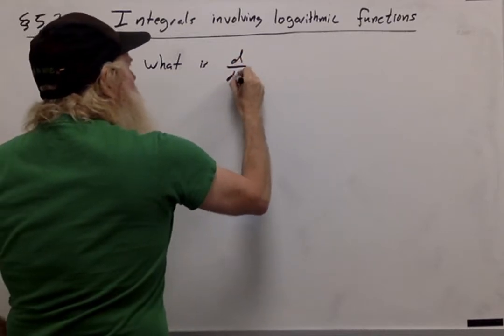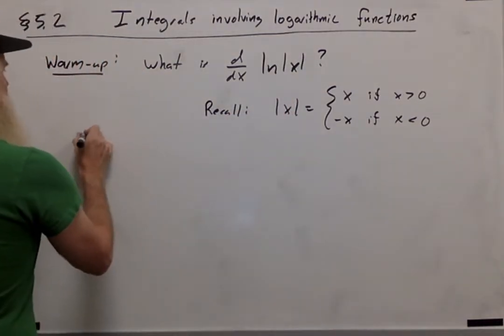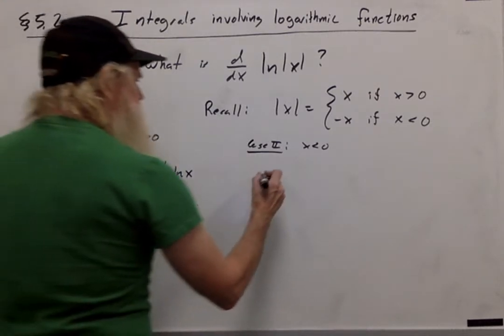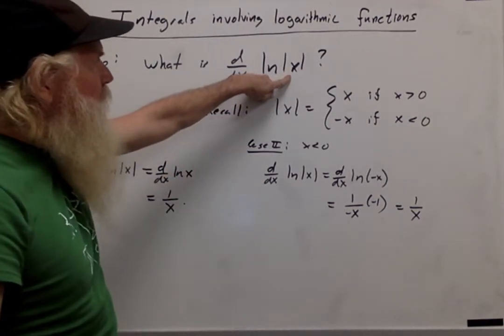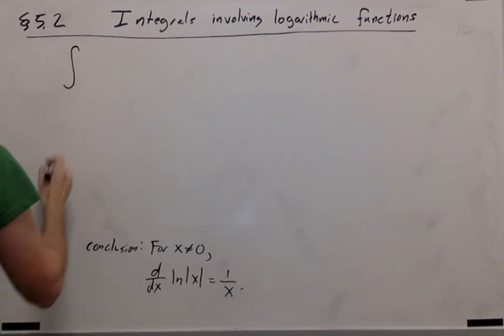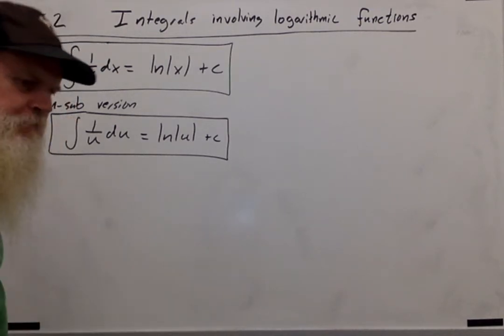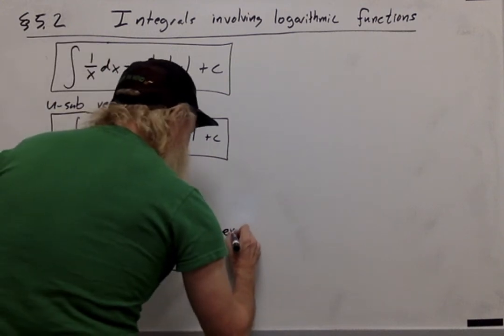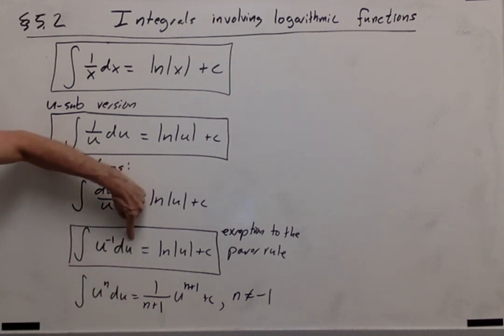2413 Sec 5 2 Video 1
Integrals Involving Logarithms: Theory and Integration Formula